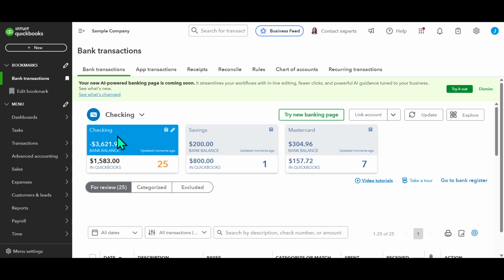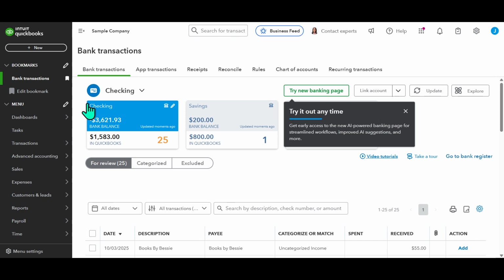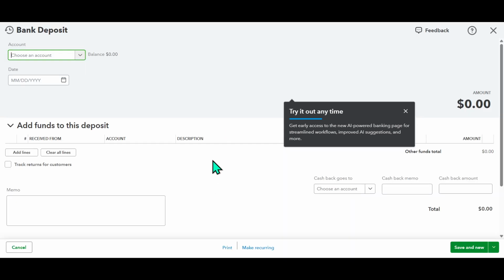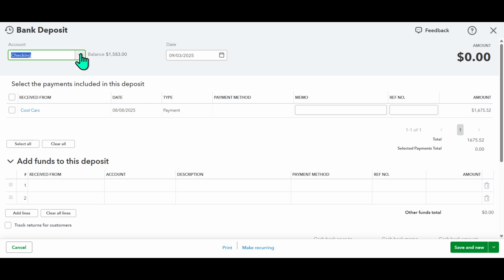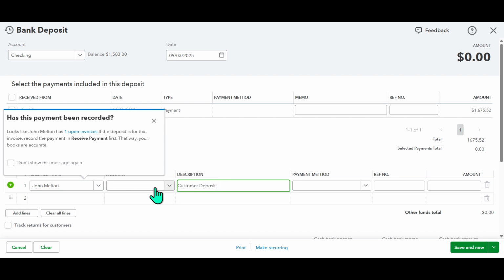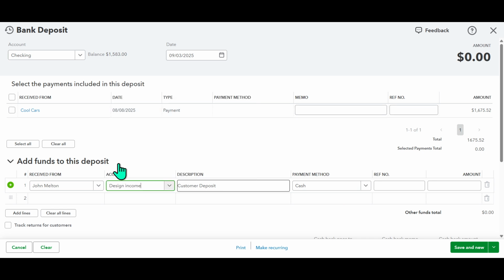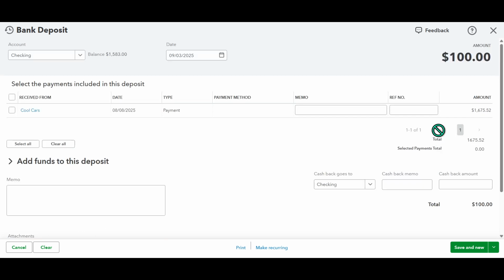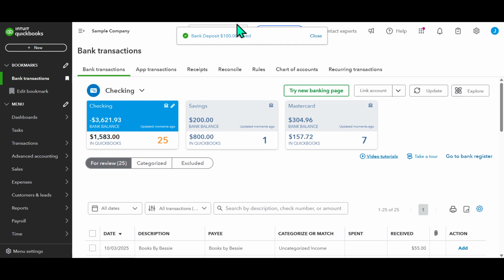How to Record Customer Deposits in QuickBooks Online (2025 Tutorial)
Record customer deposits in QuickBooks Online to track prepayments, manage liabilities, and keep financial records accurate.